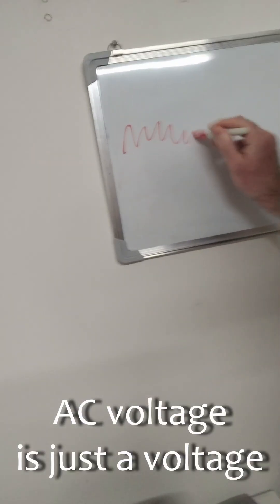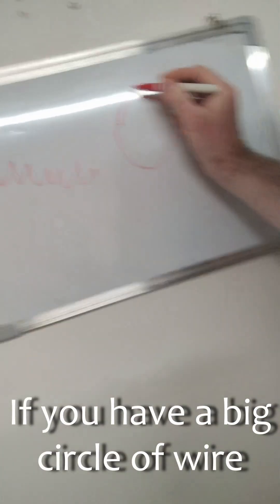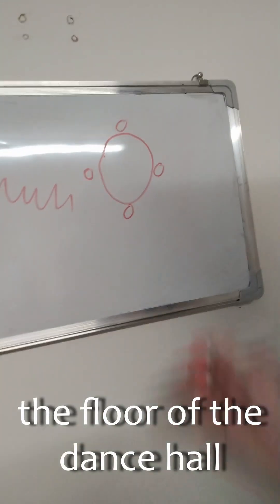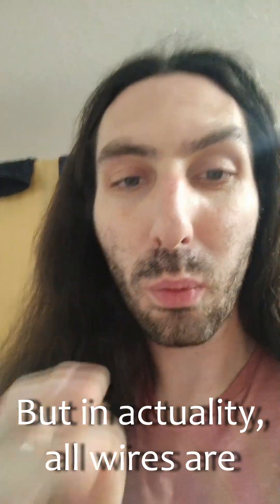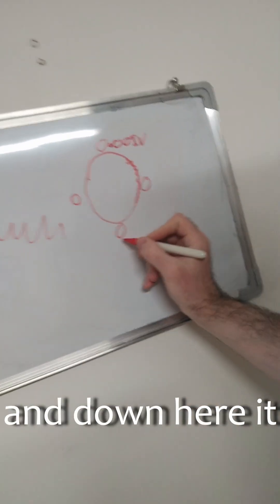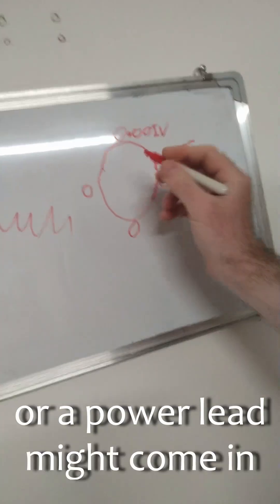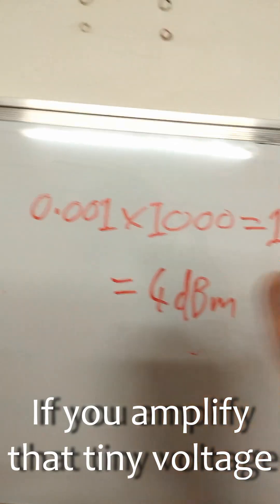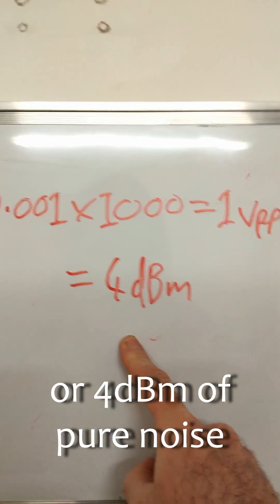What is a ground loop?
A fun way to think about ground loops.